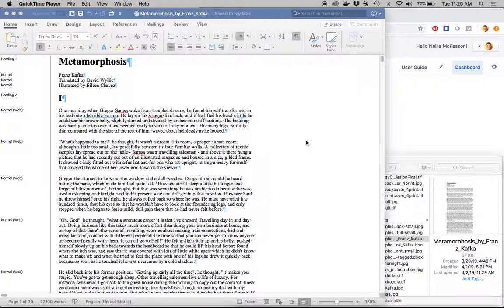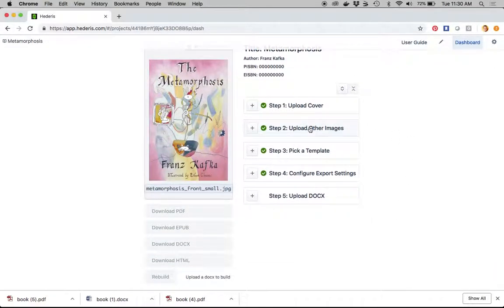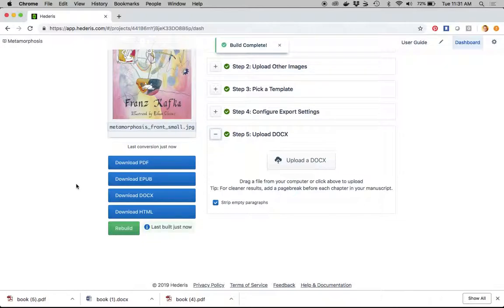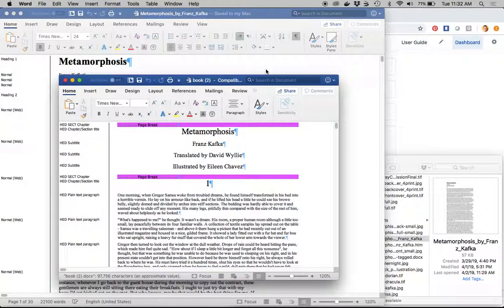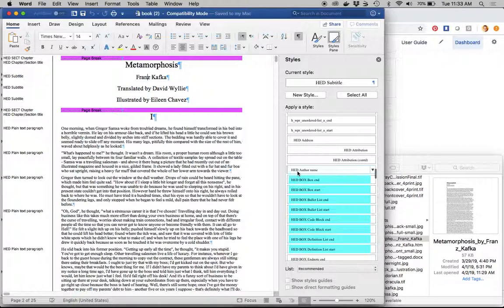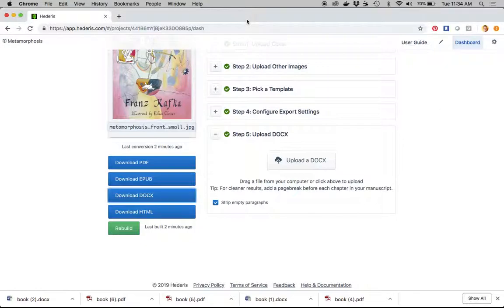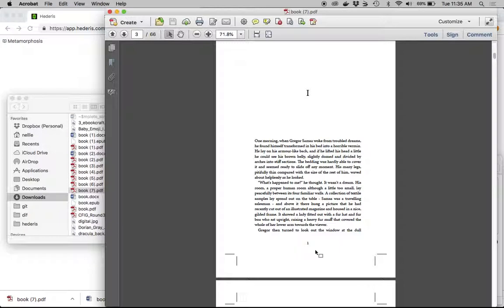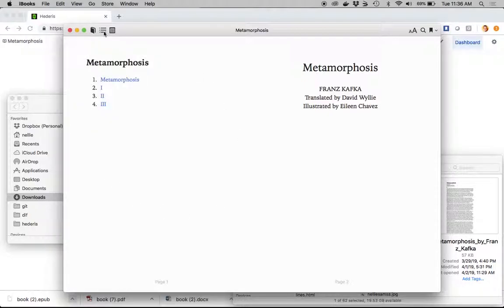Hederis:Convert Demo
Nellie shows you how to quickly create a laid-out PDF and EPUB book file using Hederis:Convert.